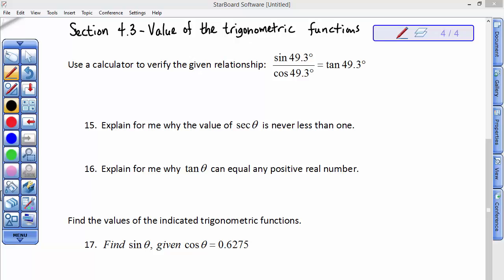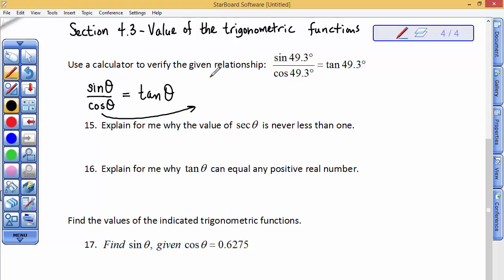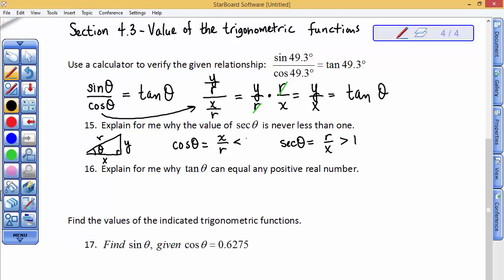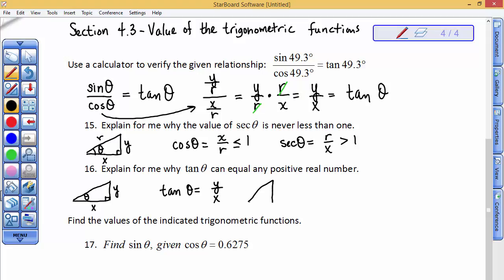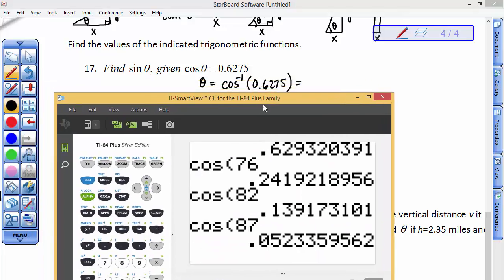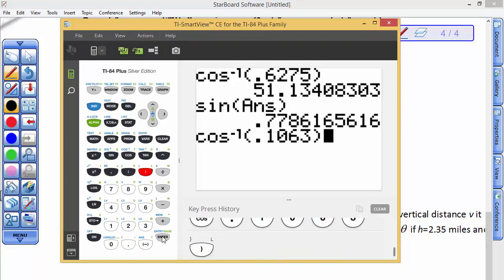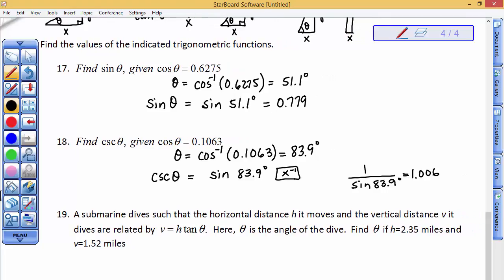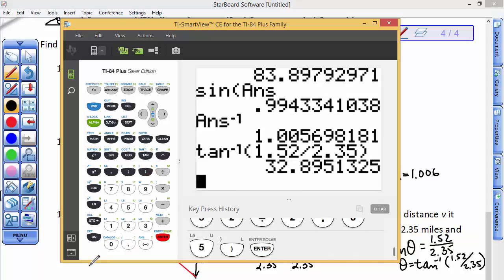Applied Algebra/Trigonometry I Ch.4.3C fixed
Values of Trig Functions
Identity
Application